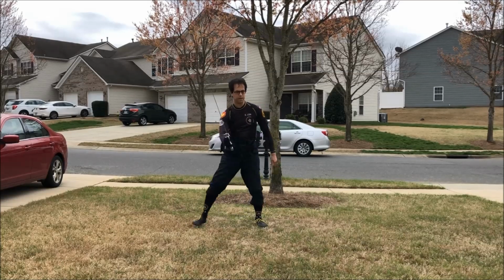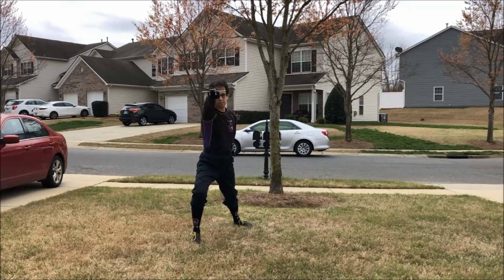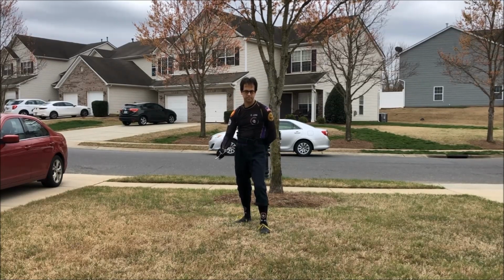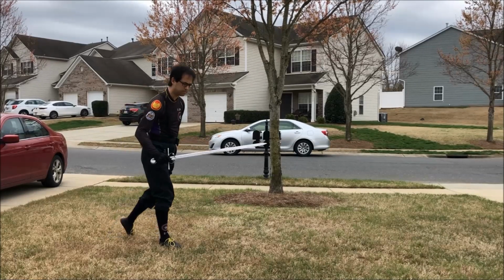Marozzo's Unaccompanied Sword (Breakdown 2/3)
This video breaks down the second third of Marozzo's abattimento, or practice form for a sharp sword, for the unaccompanied sword.